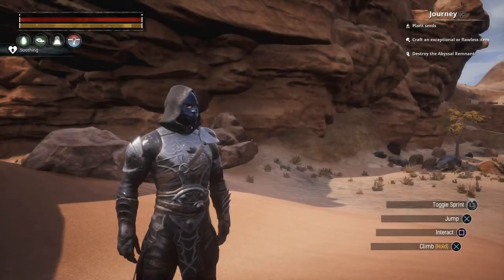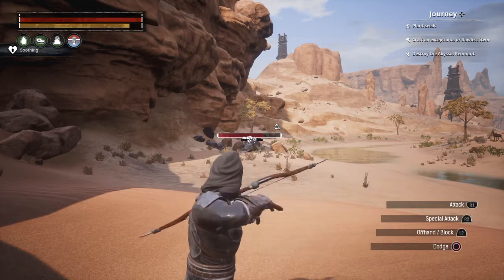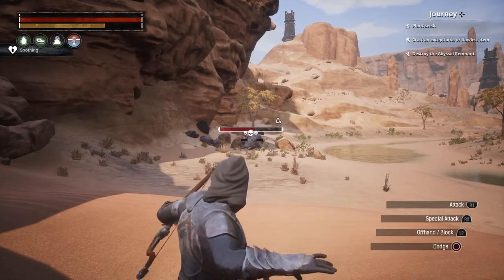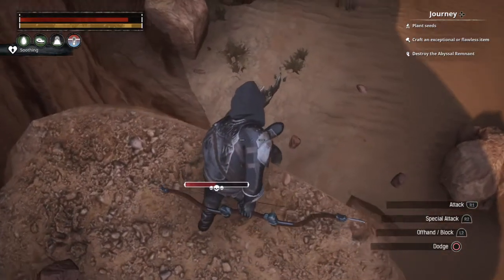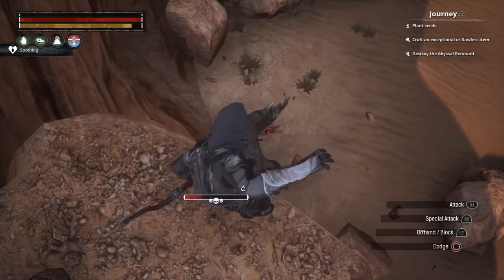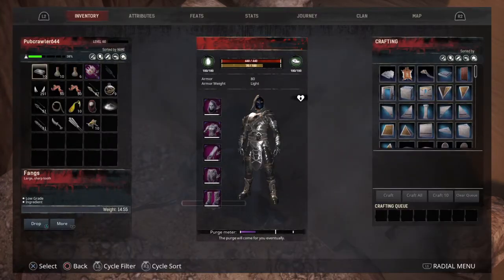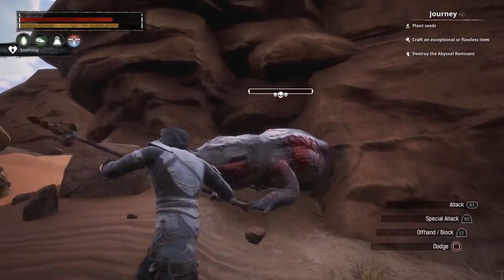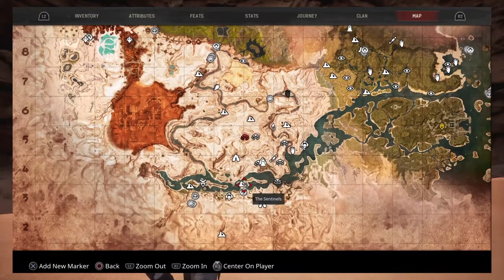Giant Crocodile Easy Kill Conan Exiles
One of my favourite Conan Exiles bosses to farm is the Giant Crocodile. This video shows an easy method to kill and farm the skeleton keys.

There's a ledge  you can climb on and shoot arrows to your hearts content for a Giant Crocodile Easy Kill! It can be found just south of the Savannah, north of the Hand of the Makers.

Video Edited on Powerdirector 365